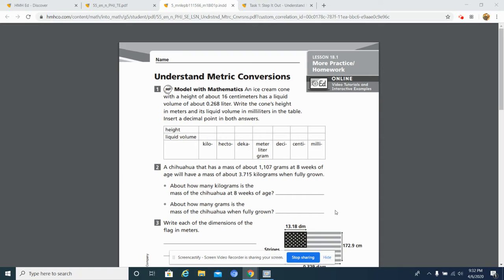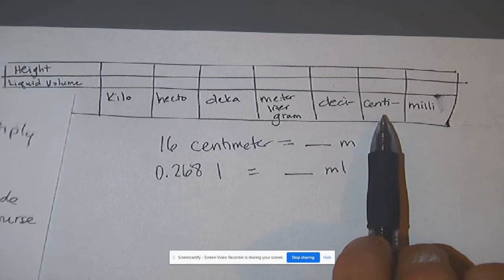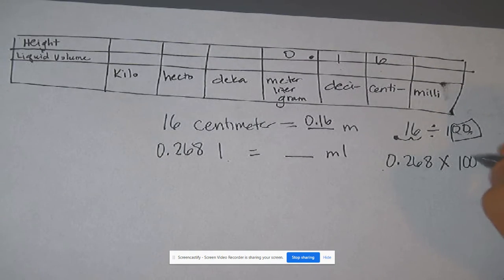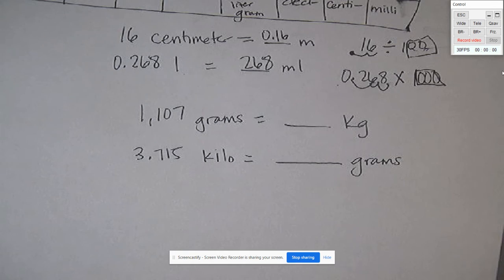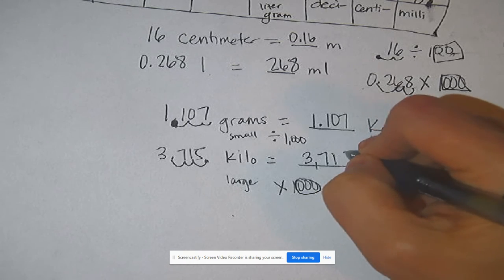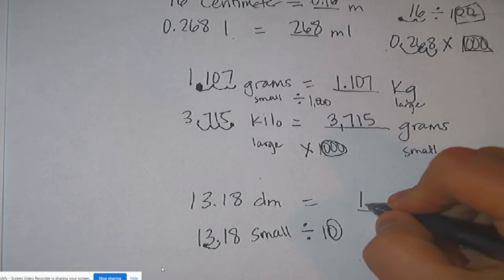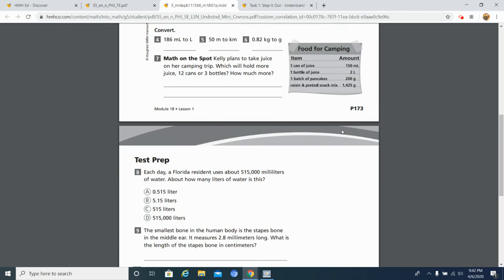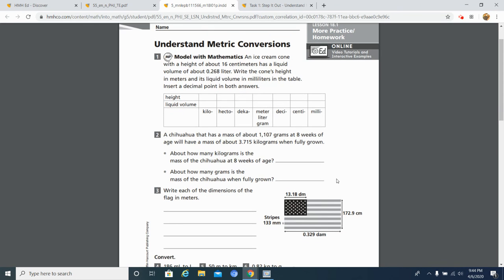Module 18.1 Video